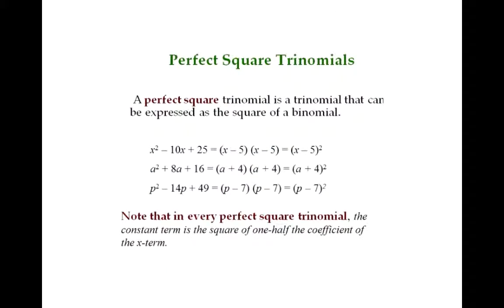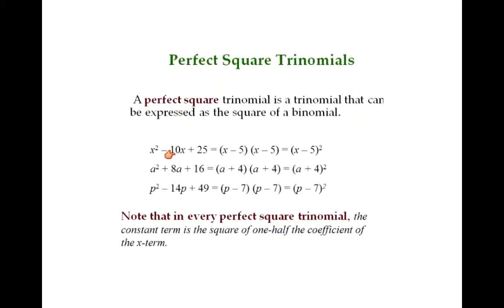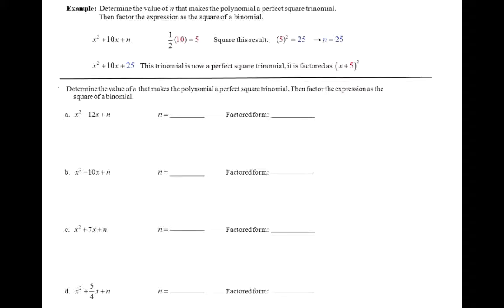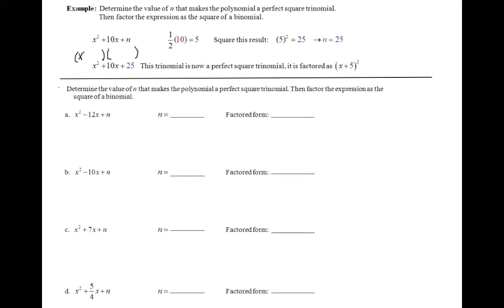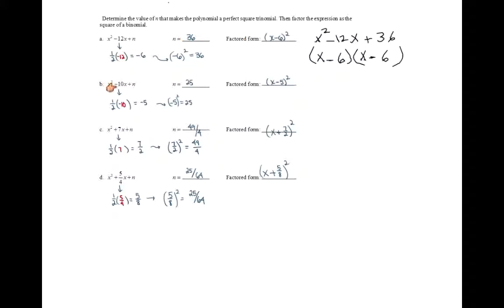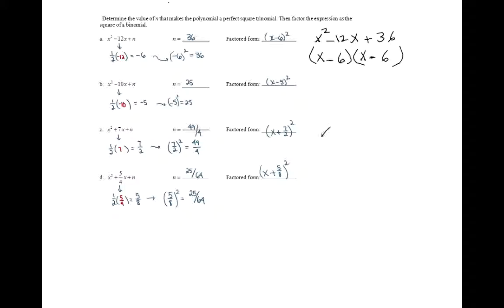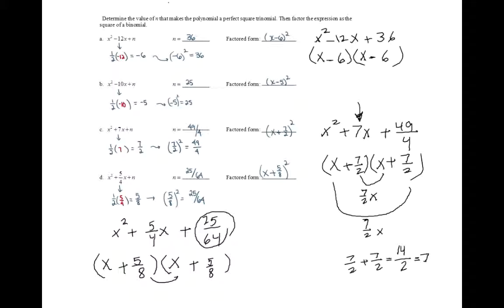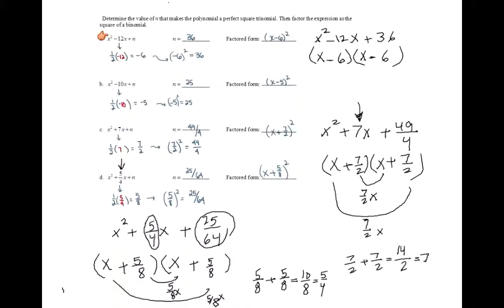Solving quadratic equations - Perfect Square Trinomial